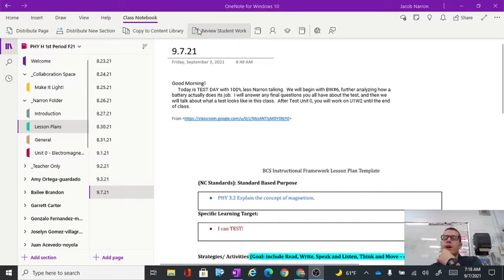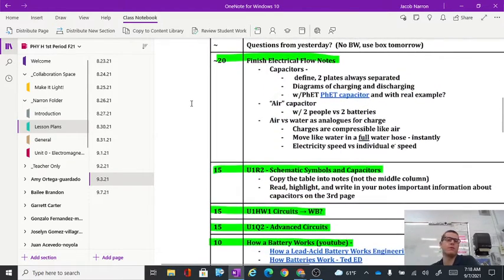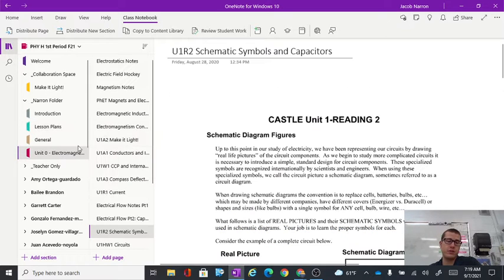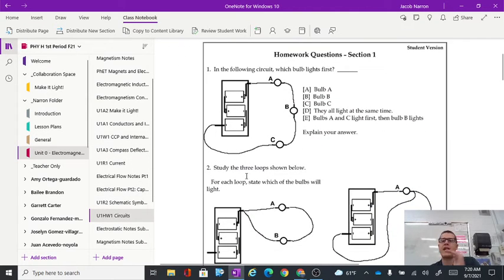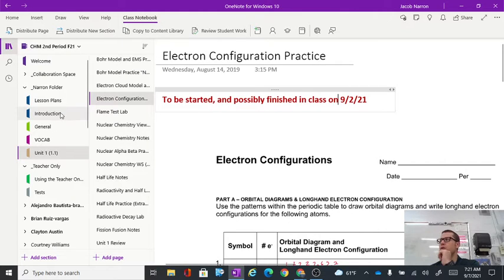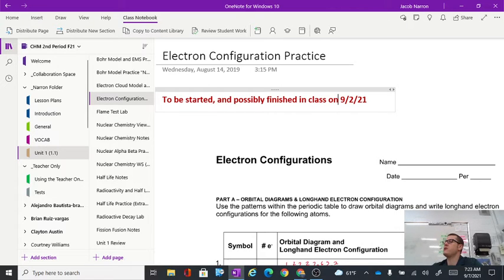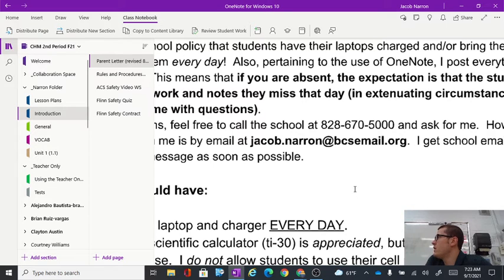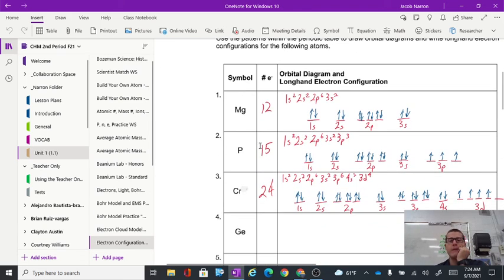HELP! I'm Absent, what do I do?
For students in the F21 semester of Enka High, what you should do when you are absent or in quarantine.